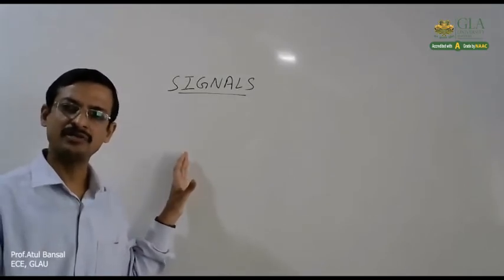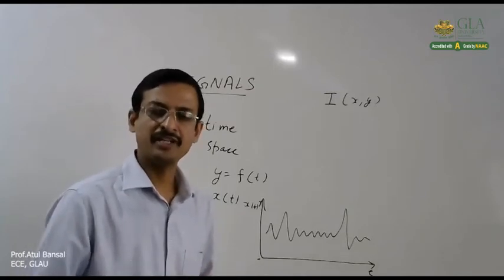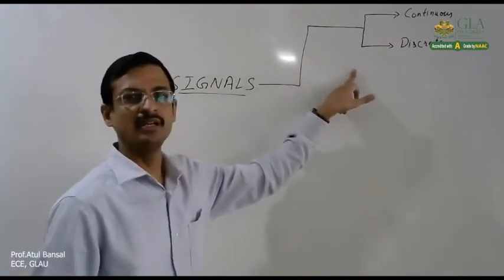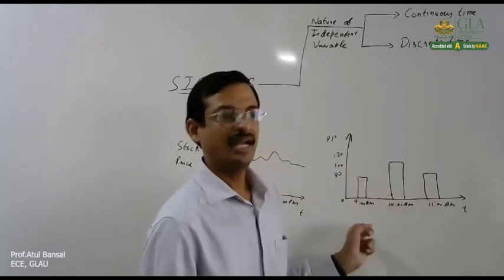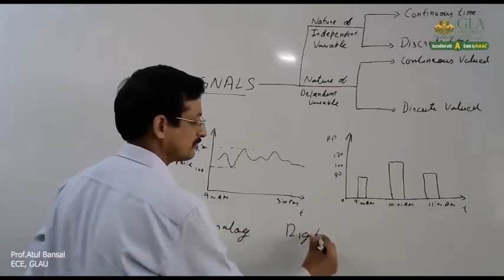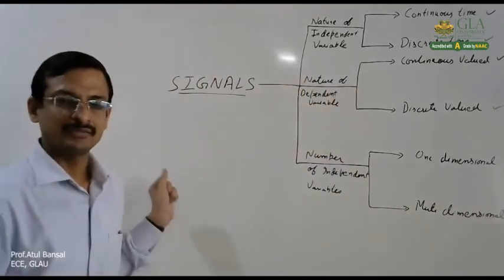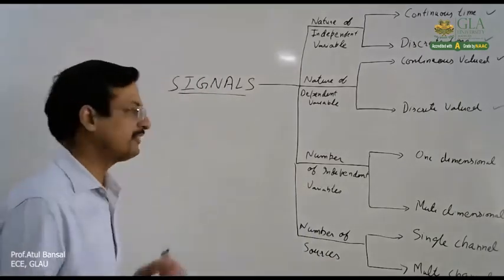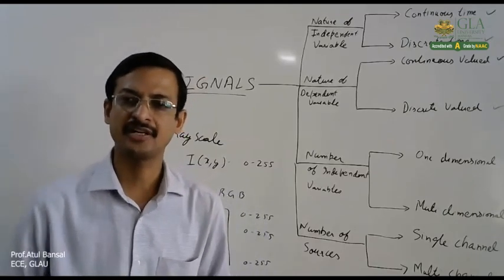L01 Signal & Its Classification